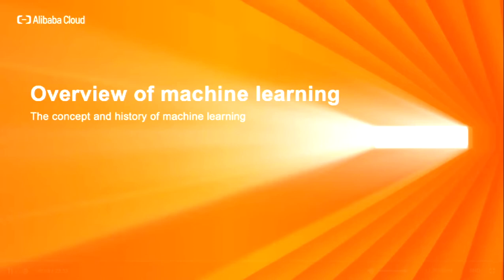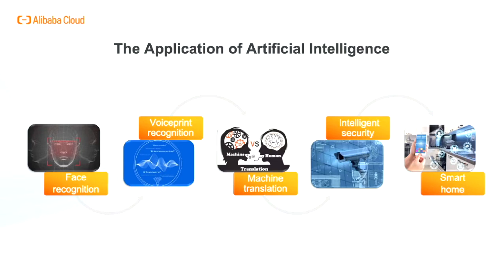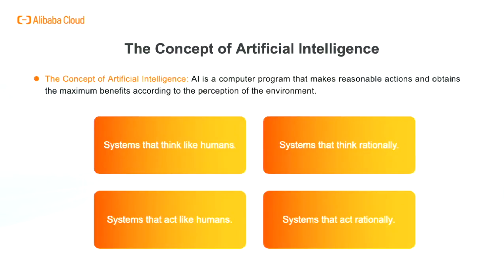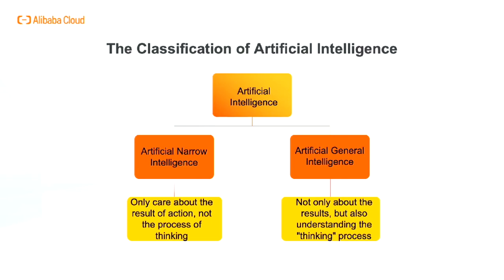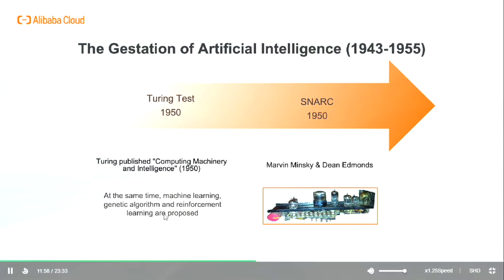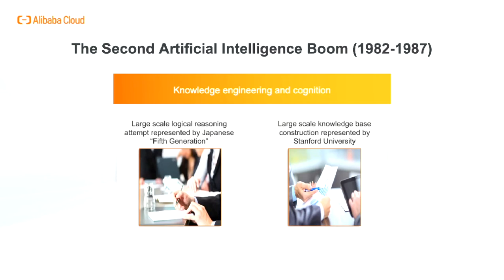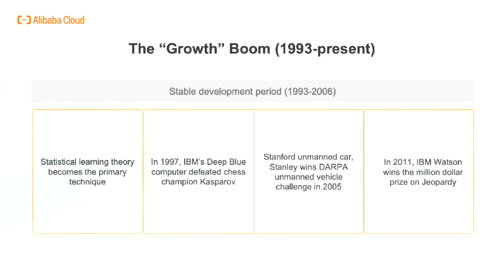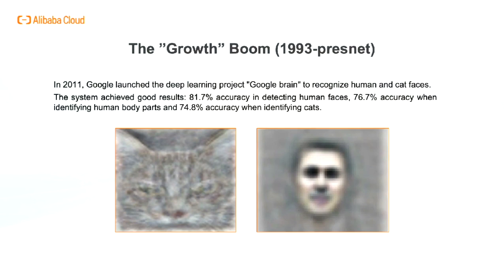Section 4 - Gain a simple understanding of Machine Learning and AI | Alibaba Cloud AI Forward 2021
Alibaba Cloud AI Forward 2021

Alibaba Cloud Academy